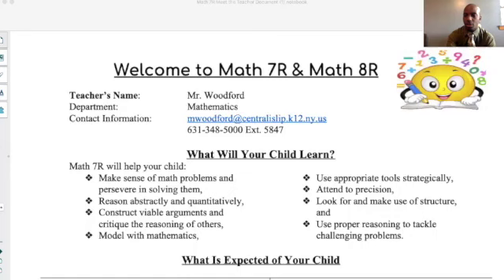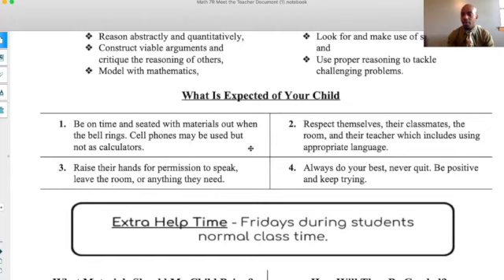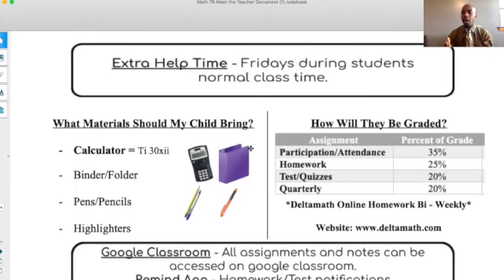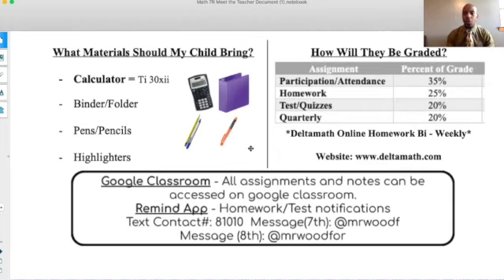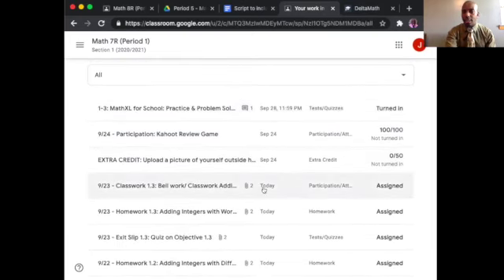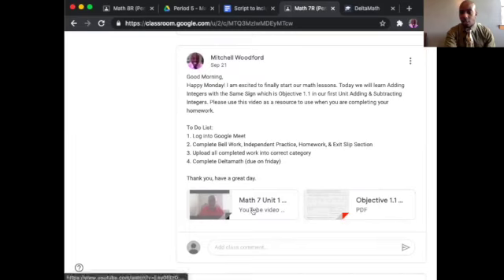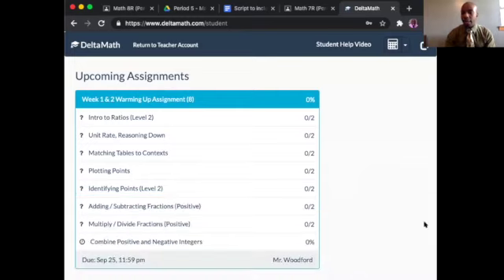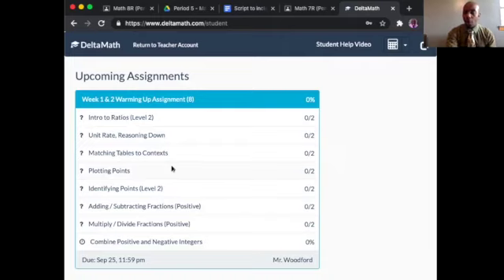Meet the Teacher 2020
This video is about Meet the Teacher 2020